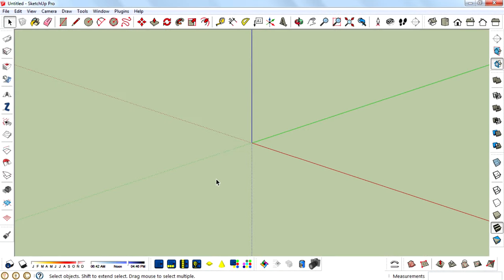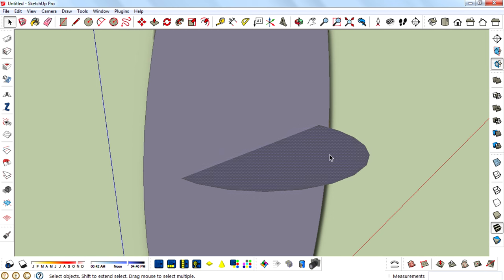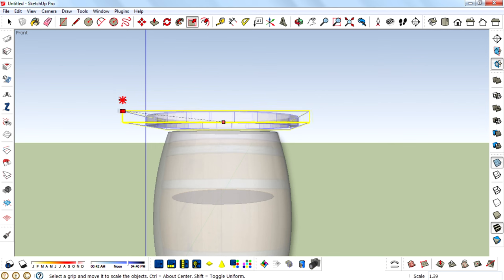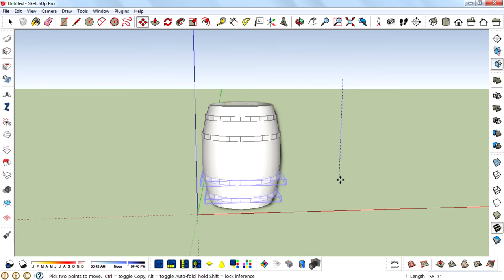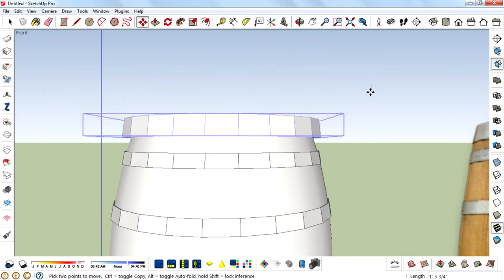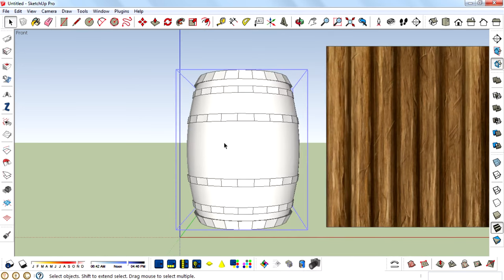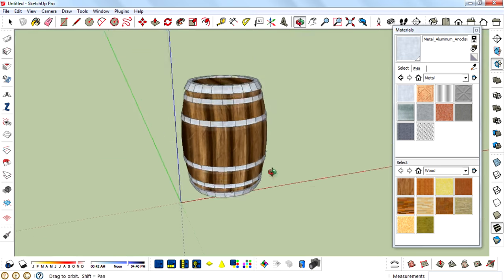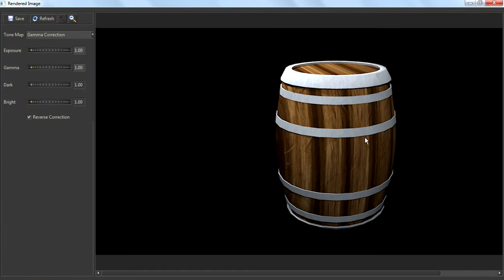How to create wooden barrel in sketchup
hey guys .In this video i will explain to you how you can make a wooden barrel in sketchup.

Search on Google for reference image and texture.